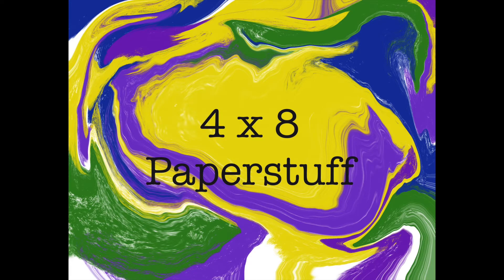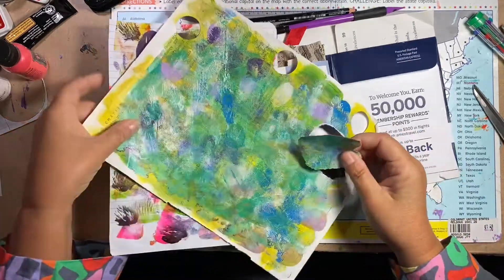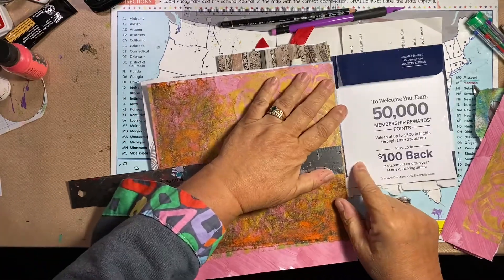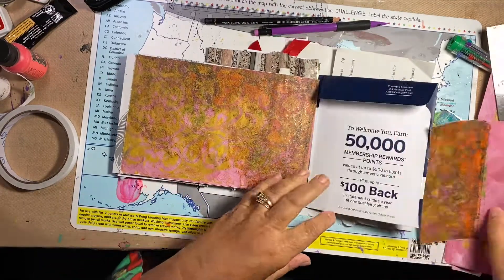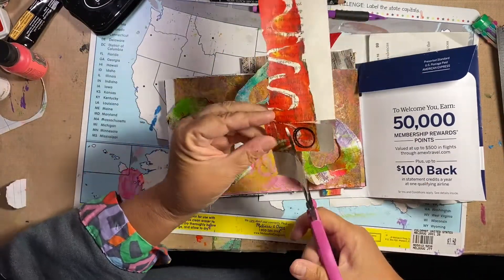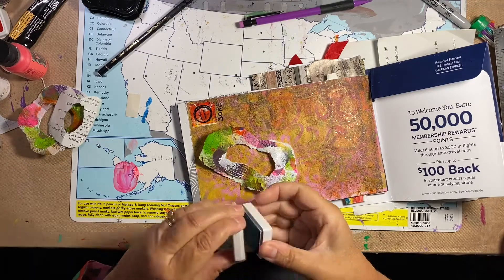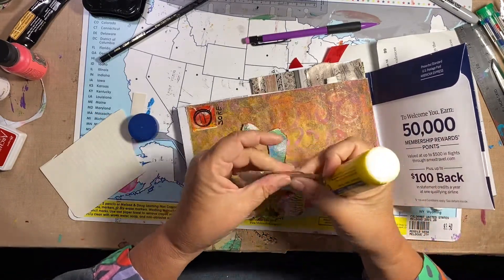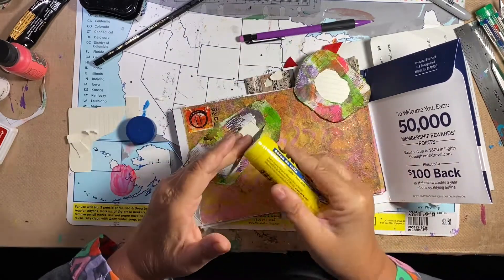Junk Journal Process Video, Ep 11: Red Cross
Good Morning, Welcome!

Today my prompt is sore.  A sore shoulder from shopping bags, sore feet from wearing wrong shoes and sore abs from eating too much!  That's what happened while I was chaperoning the Lacrosse Team in Ireland! Beth